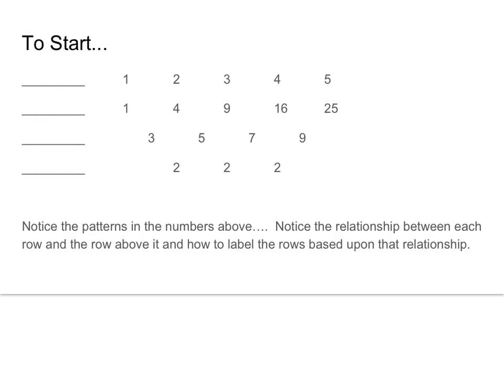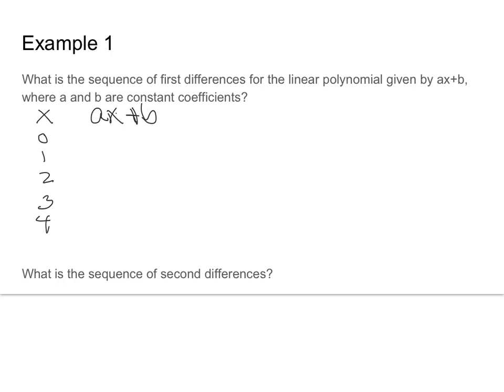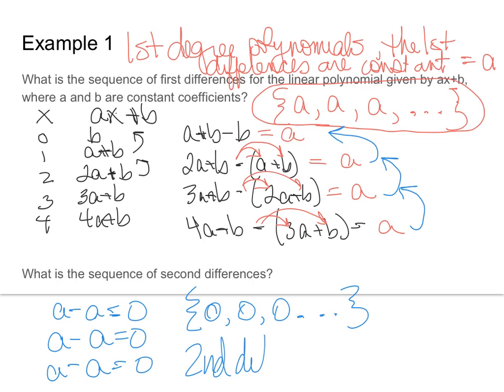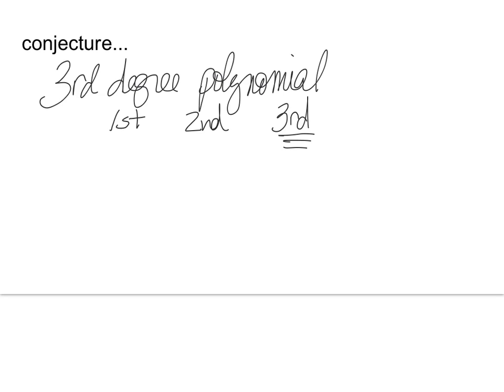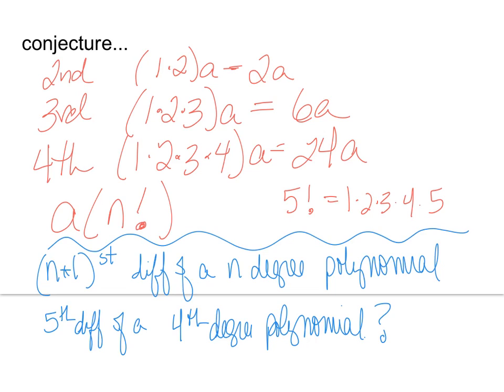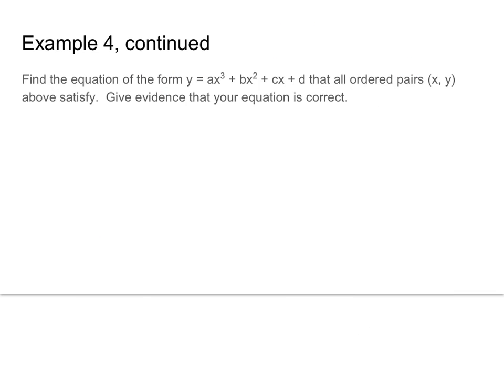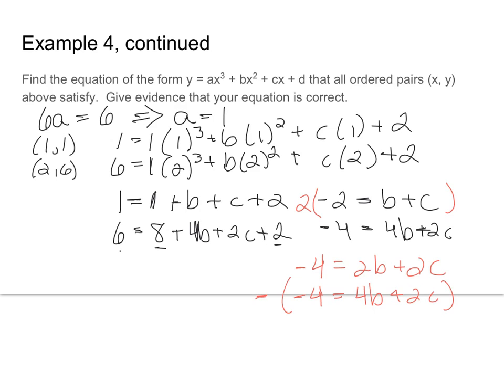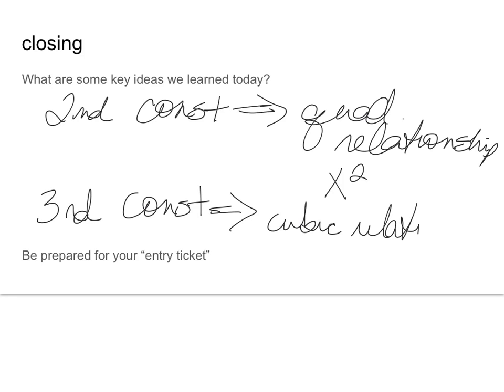Alg2 L1 successive differeces in polynomials